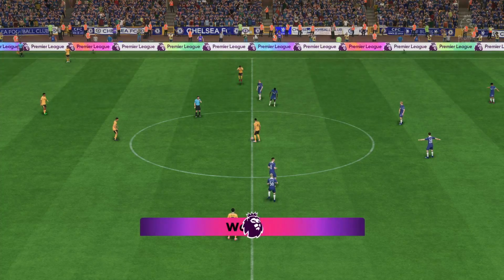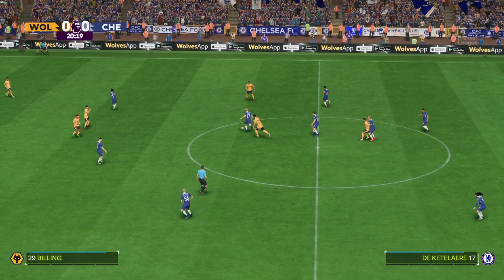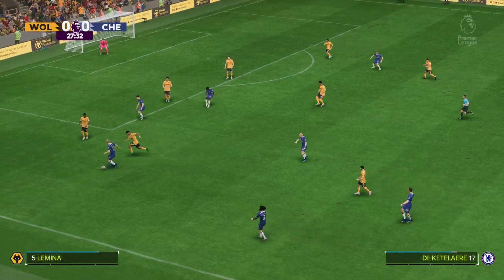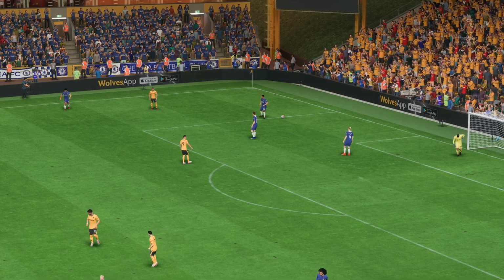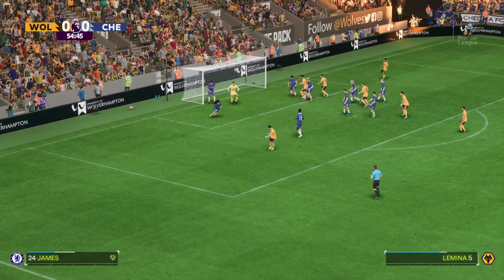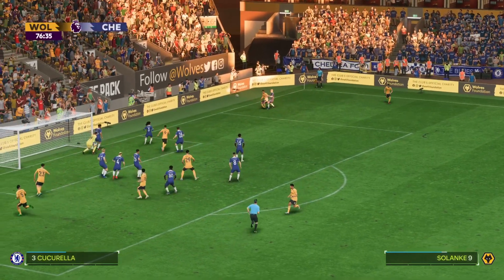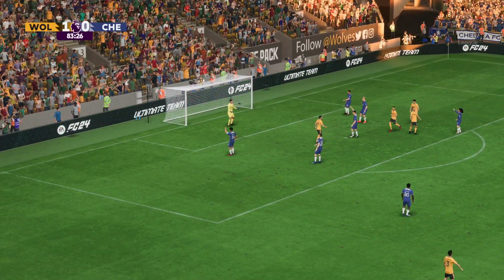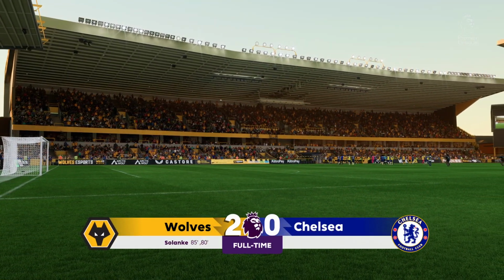Wolves vs Chelsea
Matchday 2

We are a global soccer sim league. Our primary league is the English Premier League, but we also run teams in Argentina, France, and the United States. We control every element of our teams with transfers, coaching, contract management, and full game streams of every game we play.

You can find games from the EFL Championship, Argentina, France, the United States, and other European competitions at @ArmchairSoccerFederation